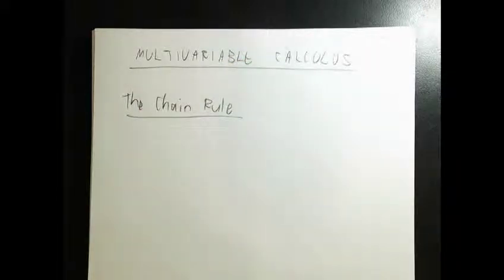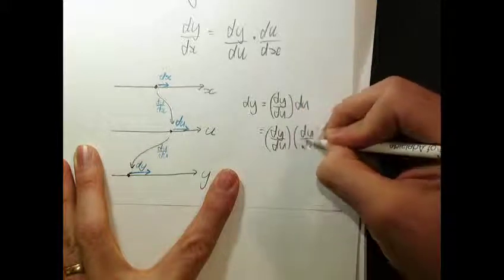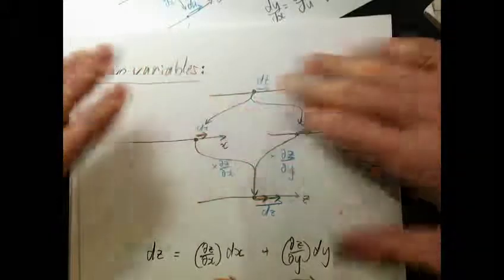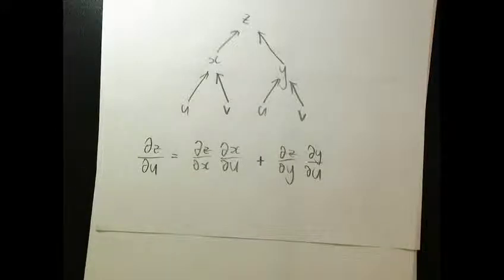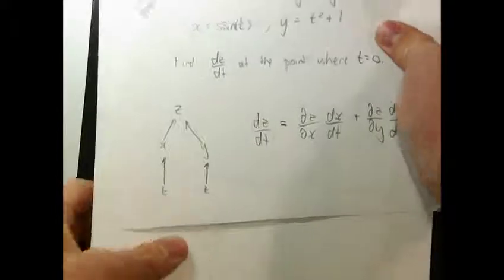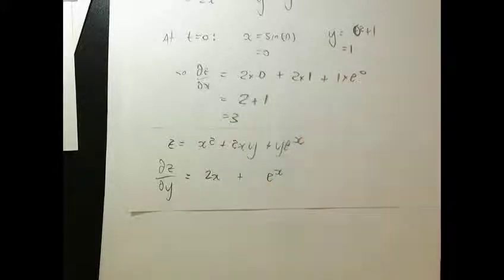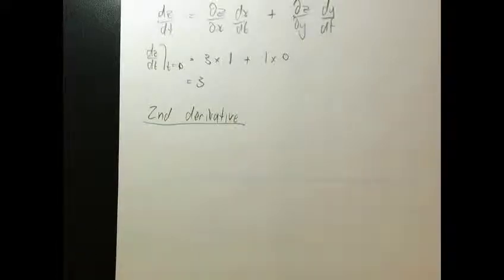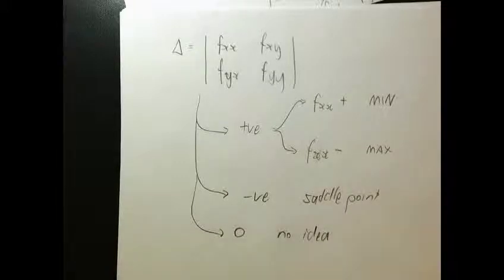REVISION SEMINAR: Maths IB: Multivariable Chain Rule (Summer 2015)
This revision seminar was given to students of the University of Adelaide course Mathematics IB in Summer Semester 2015. It covers the chain rule in multivariable calculus.